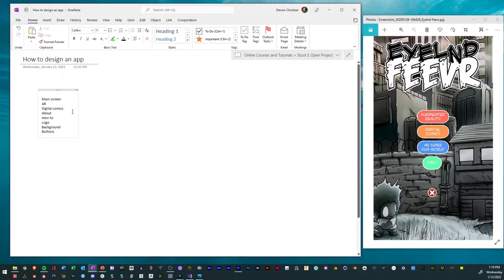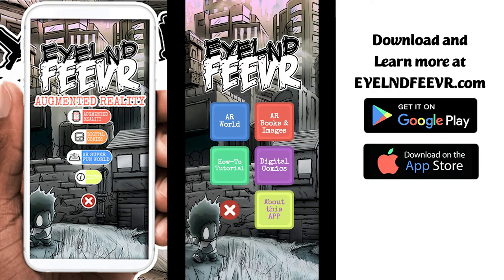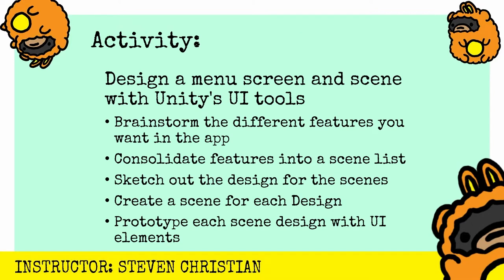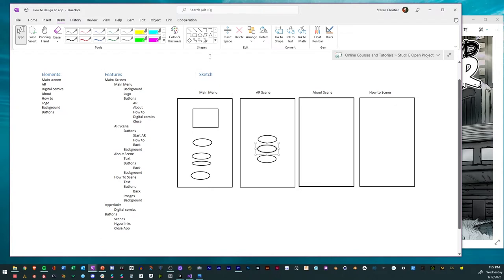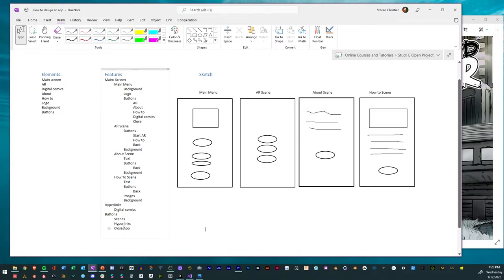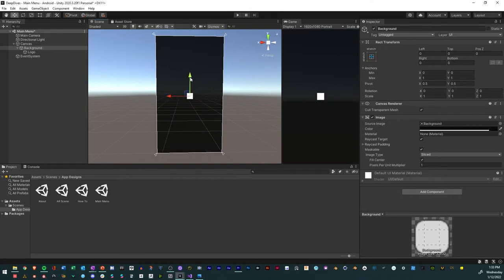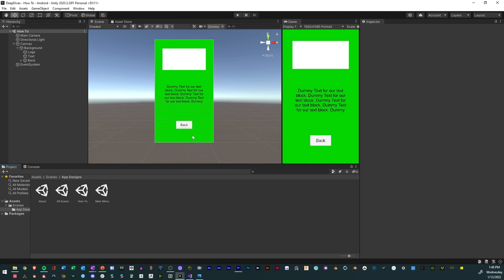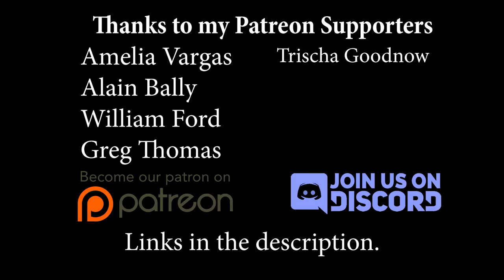How to design a User Interface for mobile apps in Unity | Eyelnd Feevr Deep Dives | 002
In this video, you will learn how to use the Unity Game Engine to design a User Interface for mobile apps. This includes scenes and menu screens for mobile app interactions and navigation. By the end, you will understand how to use Unity's UI tools to build scenes and menus. You don't need to be a designer to make good menu navigation, but you do need a plan!